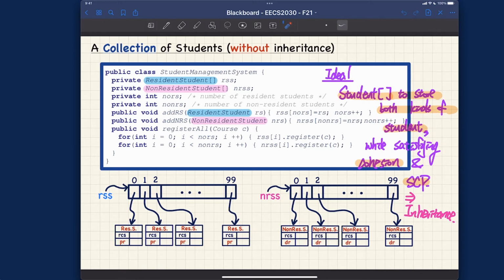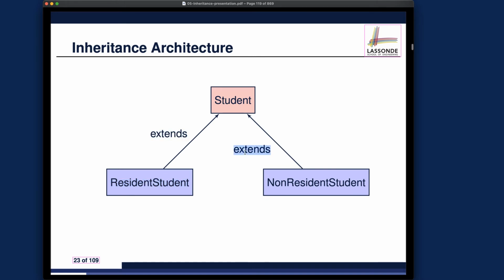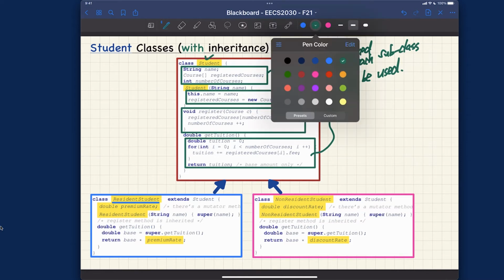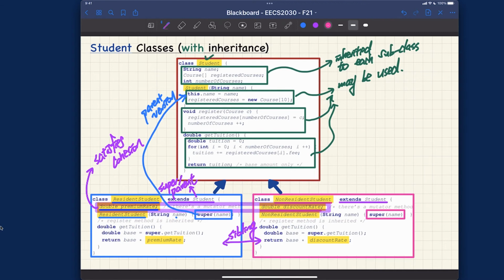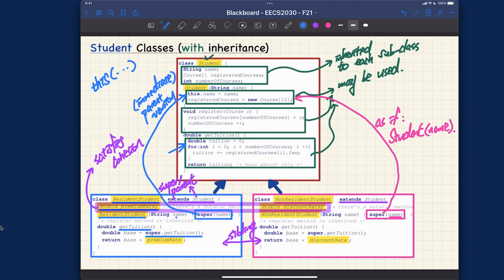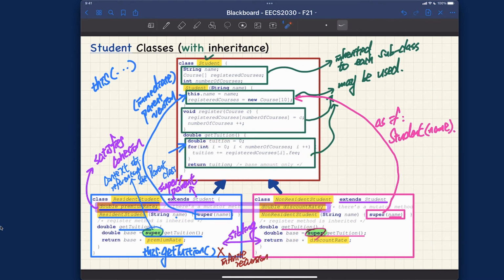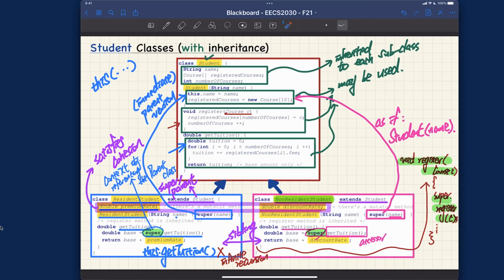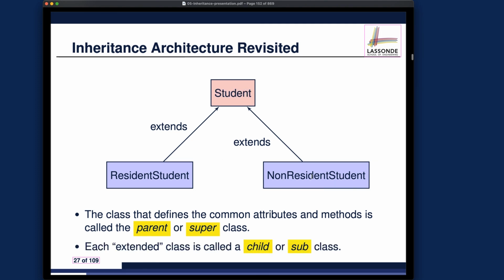[HD] EECS2030 F21 - Lecture 5 - Part D1 - SMS: 3rd Design - Use of extends and super